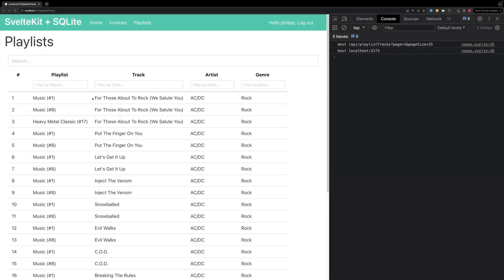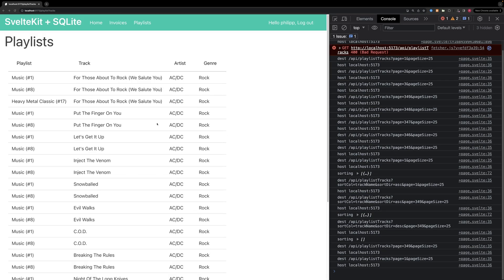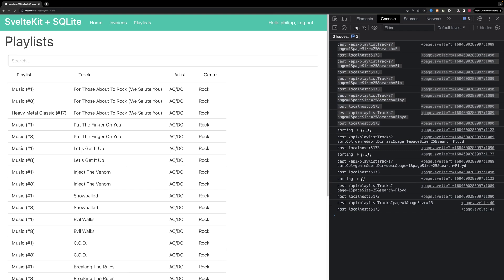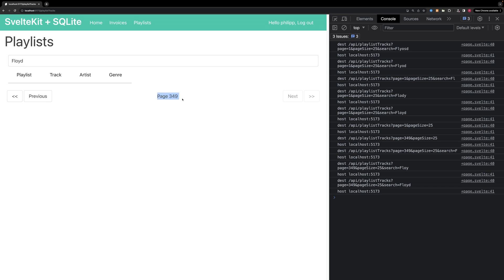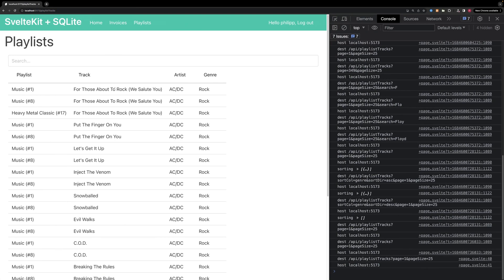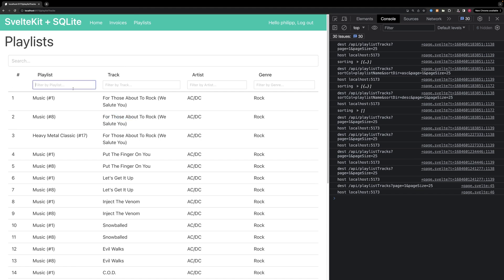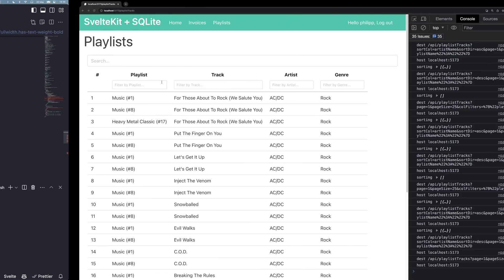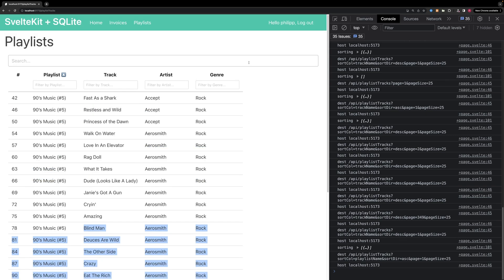Server-side filtered, paginated and sorted Table in SvelteKit (Part 2/2)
In this comprehensive tutorial, we delve into the practical steps of creating a server-side filtered, paginated, and sorted table in SvelteKit. We create the data API that queries the SQLite database and then fills a TanStack table.

Timestamps:
00:00 Intro
00:40 Global Search
04:35 Debounce Search
06:26 Reset Pagination
07:14 Column Filters
16:34 Outro